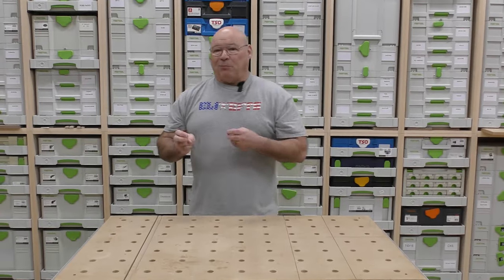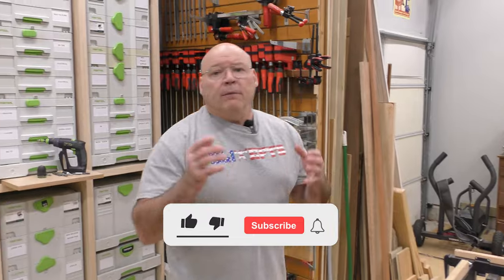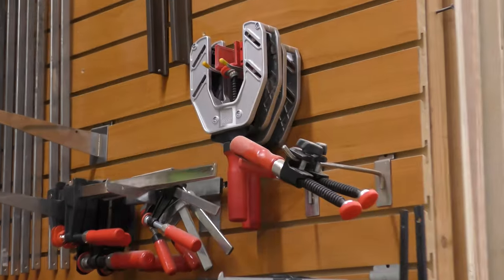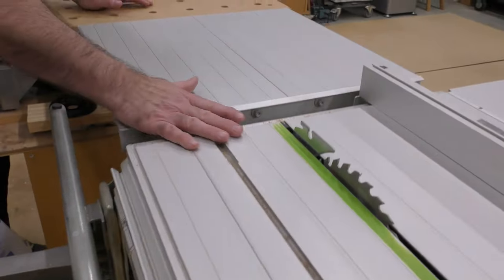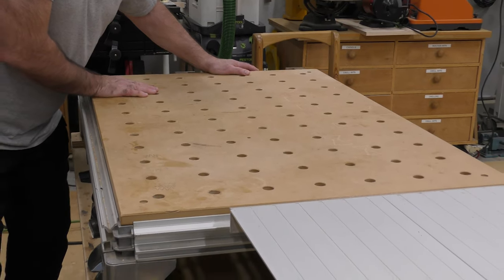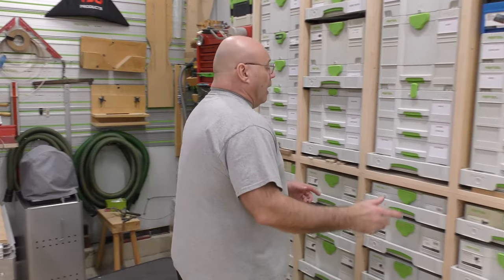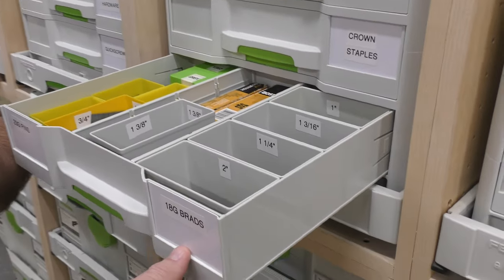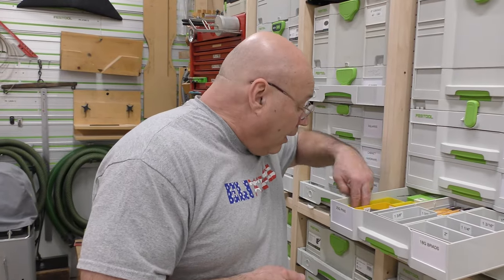Unlock The Secrets To Organization With These Shop Tips!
The organizing of the Sedgetool shop continues with these handy Shop optimization tips !!

Referenced Links :
3 Drawer Sortainer

SedgeTool is all about woodworking and having a great time doing it. SedgeTool is Brian “Sedge” Sedgeley who brings 30 years of woodworking experience and tons of energy to the team. Derick “Big D” Clements who has NO CLUE about woodworking but is ready to learn. Chris "cameraman" Seibert who films it all! If you want to have a good time and learn something about woodworking, then you’ve come to the right place.